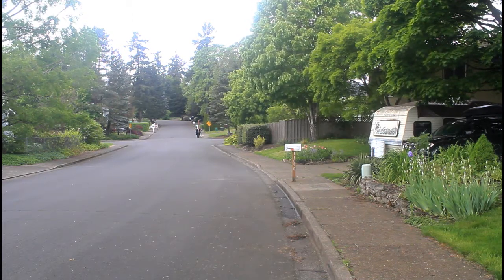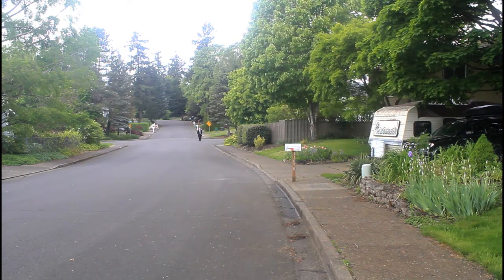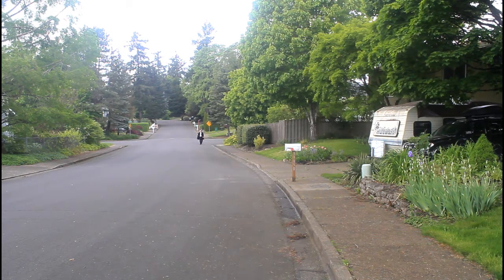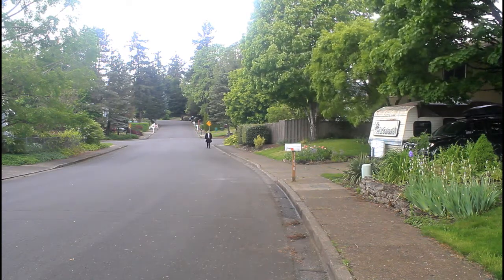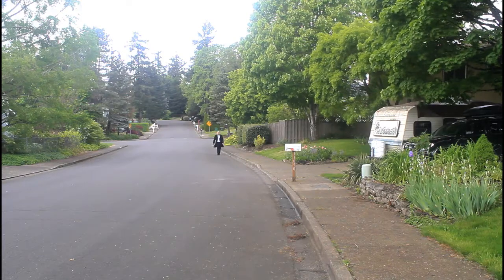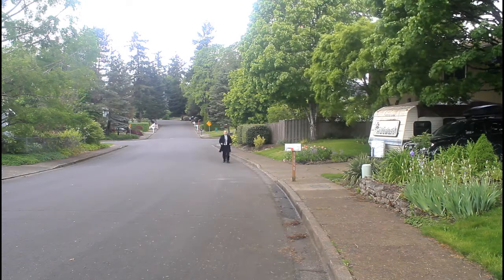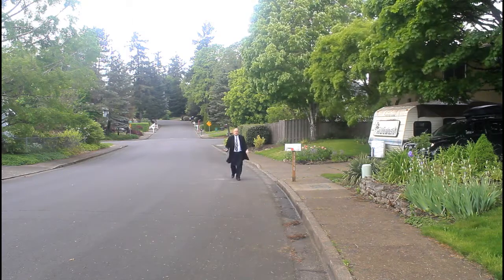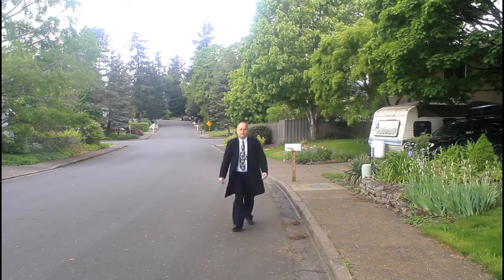Sennheiser ew 100 G 3 Wireless Microphone Test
Wow. It was very windy outside, and the sound is great. Imagine when I have to film a client who will be twenty feet away or less, and with no wing. Very good wireless mic.